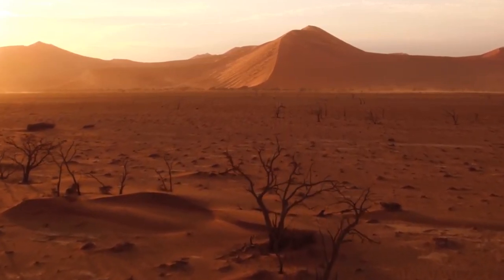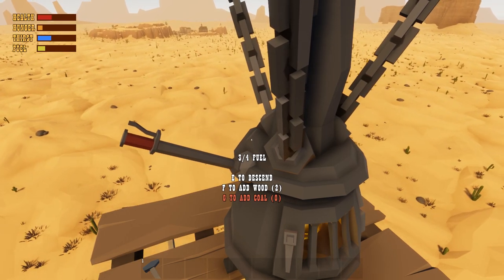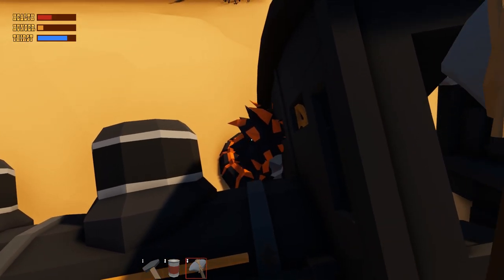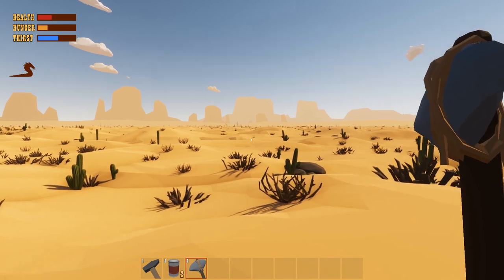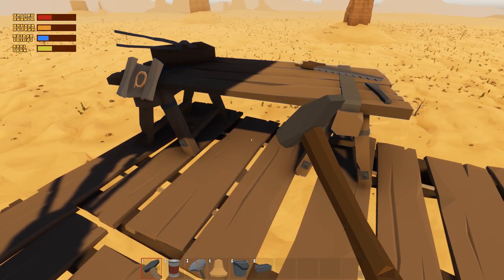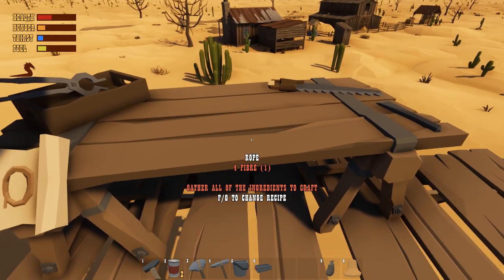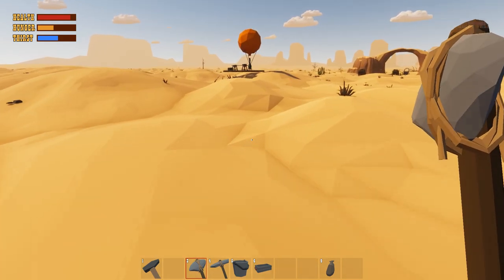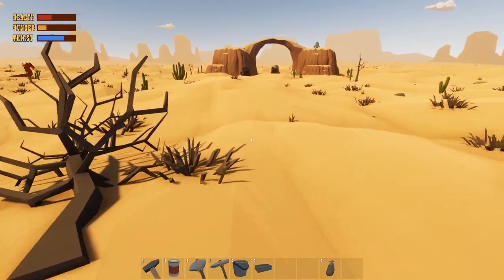SCARIEST GAME EVER!? (Desert Skies #1)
Desert Skies gameplay! Checking out this Raft-like survival adventure and it's pretty spookarama!

4th Floor - King William House
13 Queen Square
Bristol
BS1 4NT